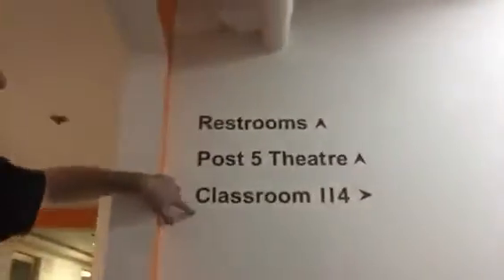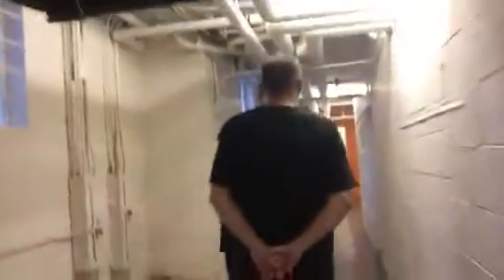Day 41 - The Art Life Video Blog - Kimberly Bookman - Part 2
Interview with Kimberly Bookman continued.